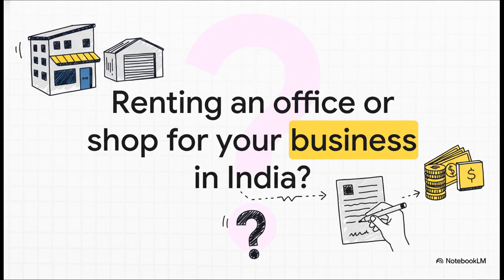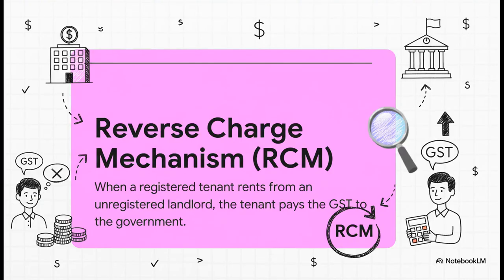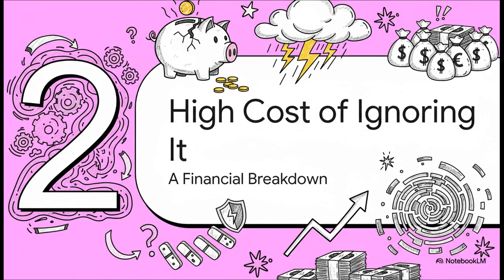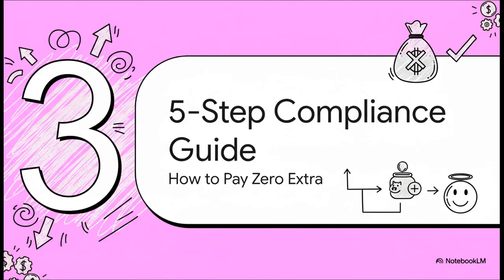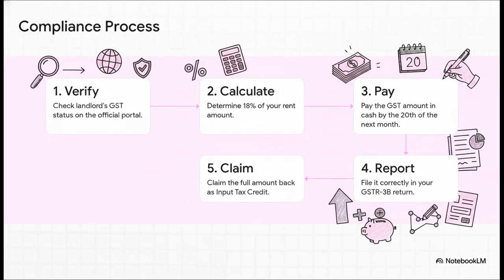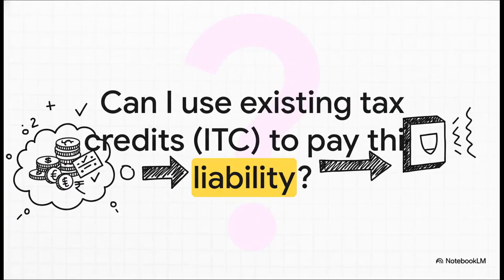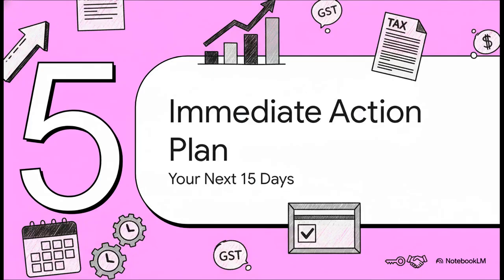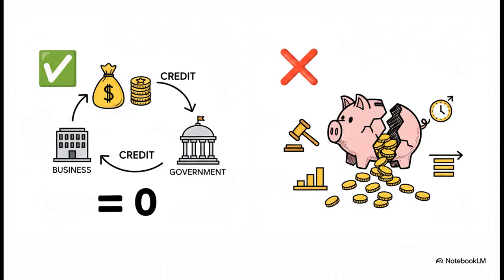GST on Commercial Rent | RCM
Renting of Commercial Immovable Property